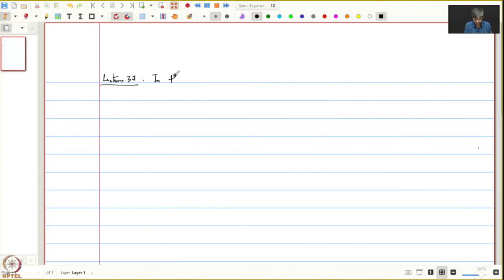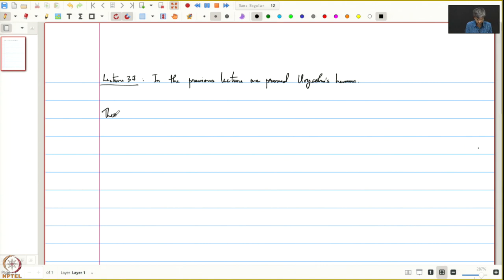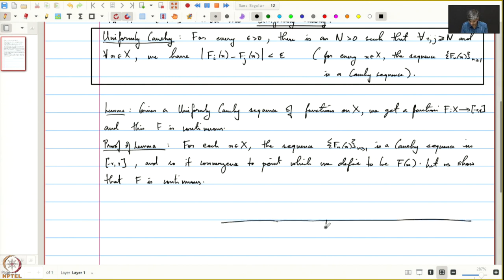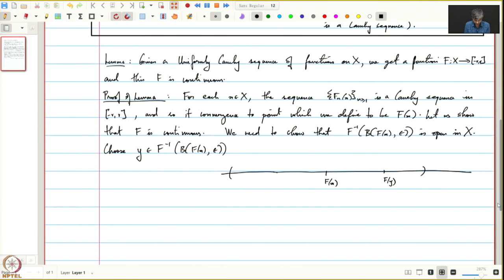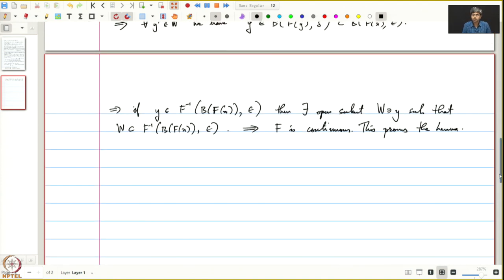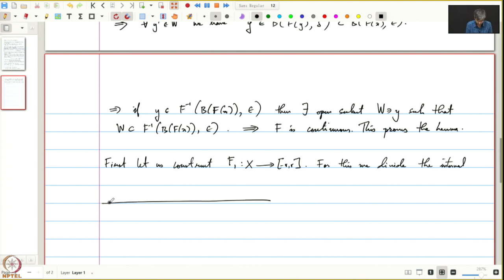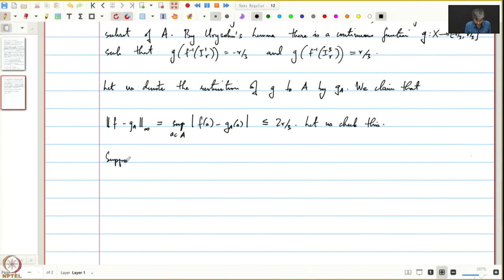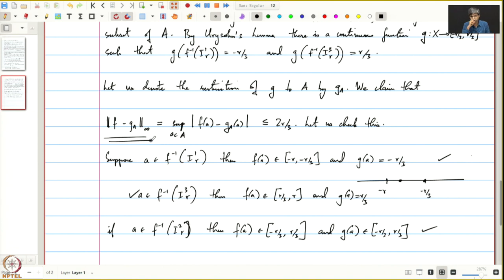Lecture 37: Tietze Extension Theorem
Week 8: Lecture 37: Tietze Extension Theorem